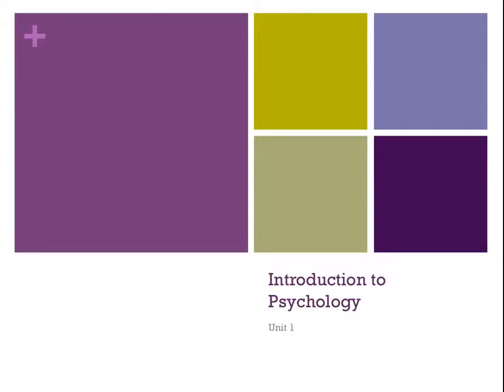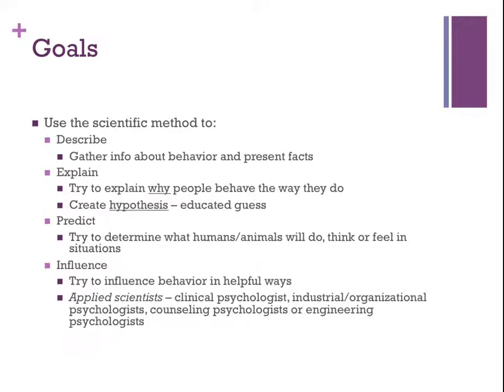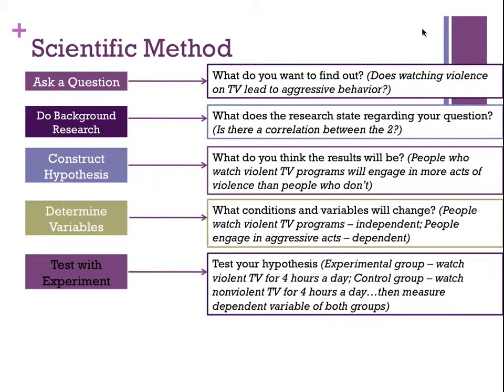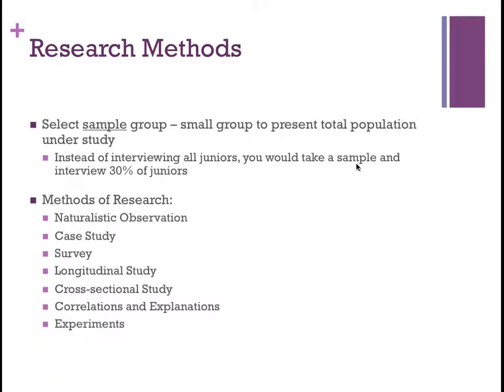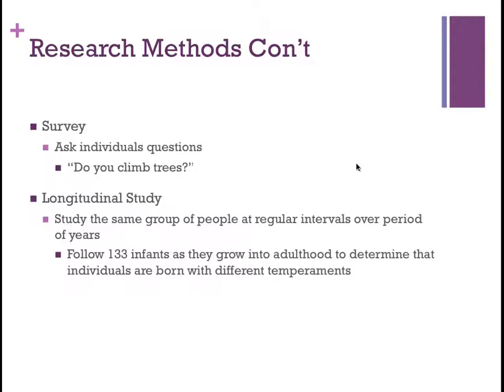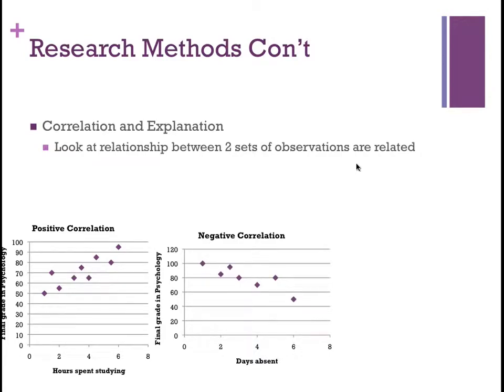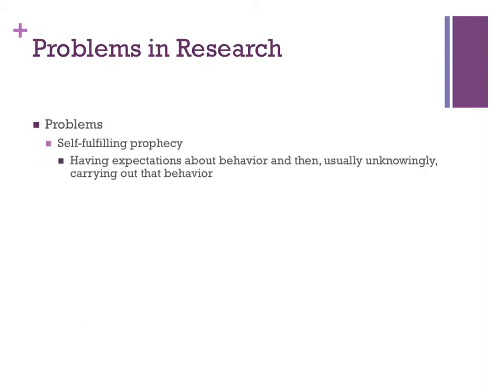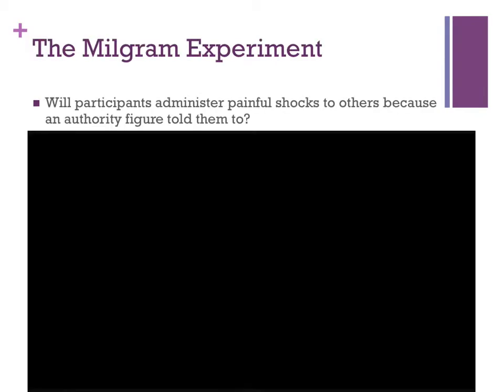Unit 1 - Introduction to Psychology